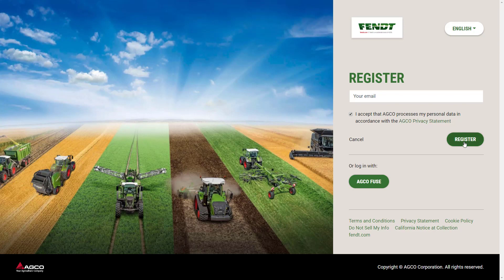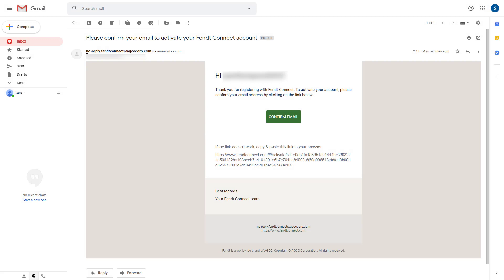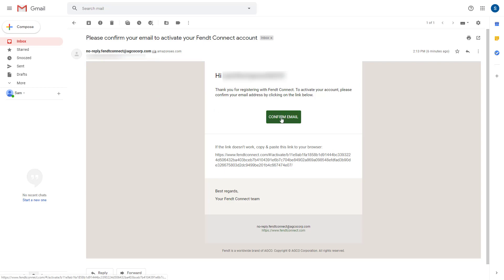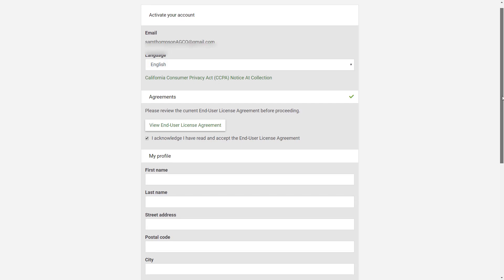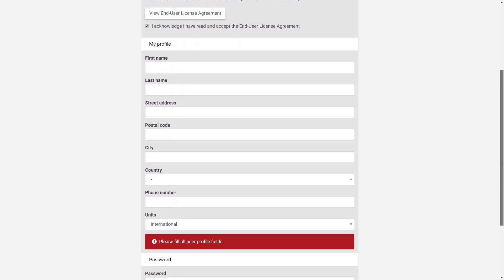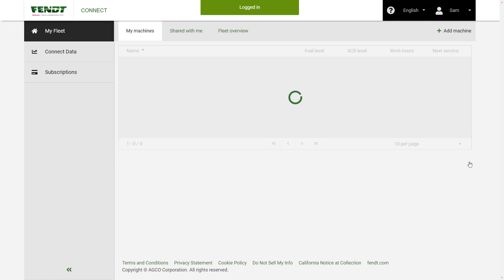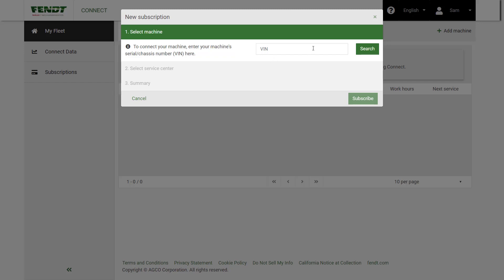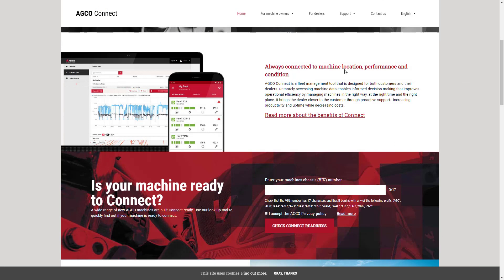How to create a new Fendt Connect account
This video explains how to create a new Fendt Connect user account.